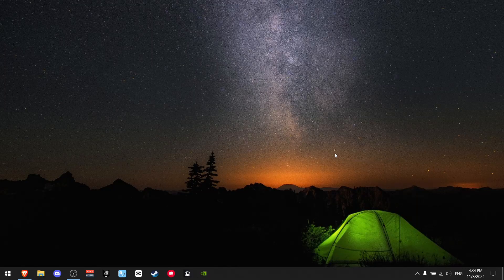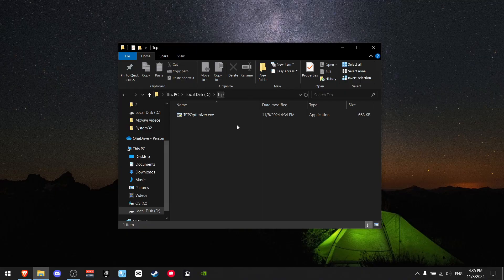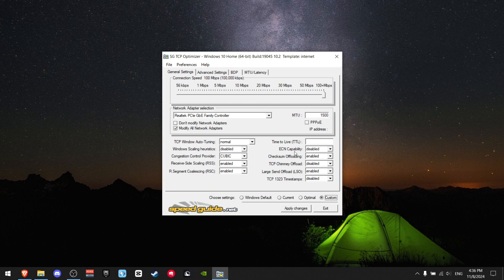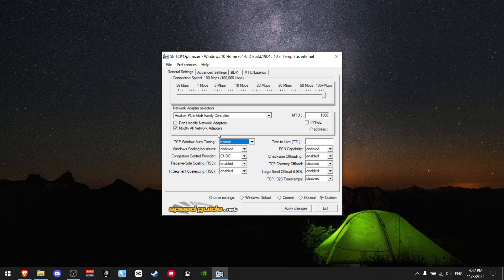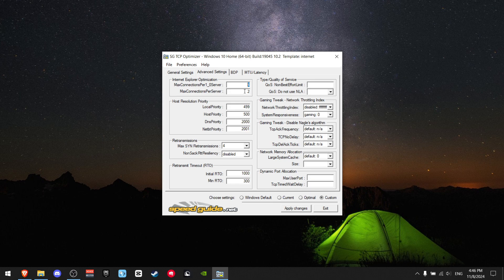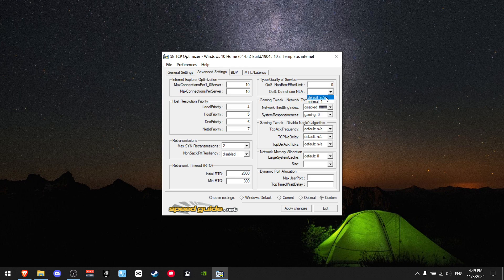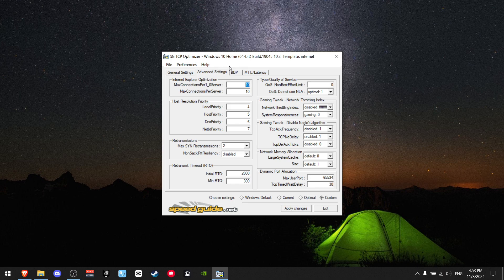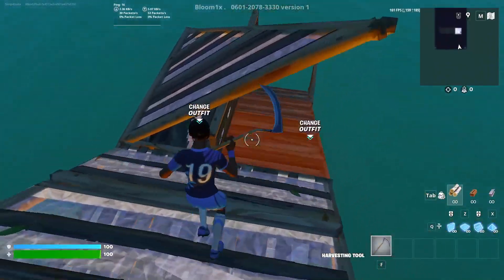The TCP Optimizer Settings That Got Me 0 Ping in Fortnite!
The TCP Optimizer Hack That Got Me 0 Ping in Fortnite!

Learn the TCP optimizer settings that helped me achieve 0 ping in Fortnite! If you want to optimize your gaming experience and get lower ping, check out this video.

Support-A-Creator Code: NOTSTELIX